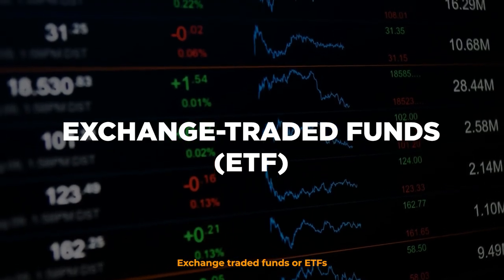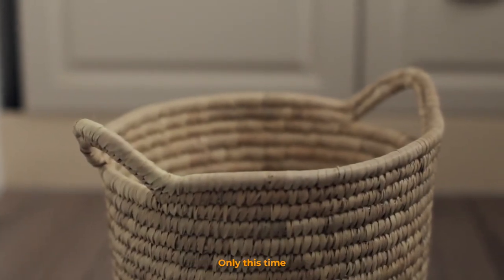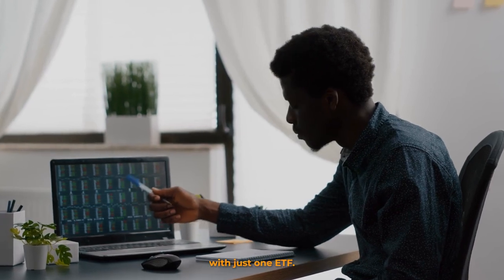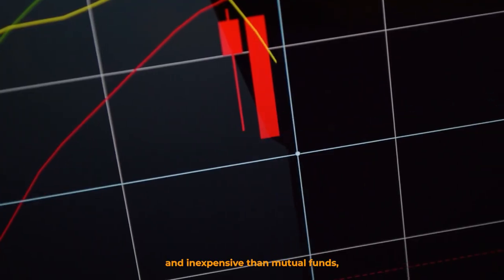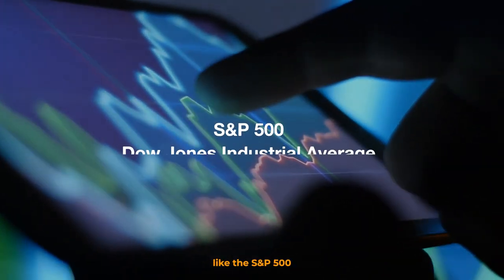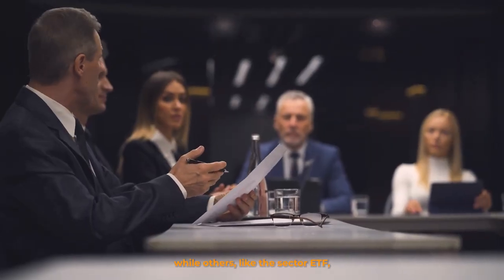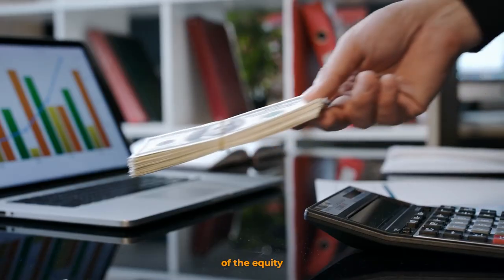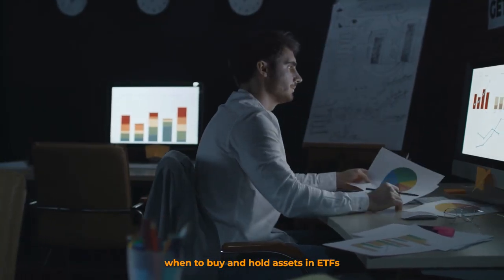The Best Way to Use EFTs. BE SMART & KEEP YOUR MONEY!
➤ P E R S O N A L  F I N A N C E  R E A D I N G  S U G G E S T I O N S
At Luxo-Life we dig up a lot of ideas, about a ton of topics. Most are pretty self-explanatory, but some need a bit more educating.

Here's some personal finance and investing ideas. Are these the only ideas out there? Not by a long shot.

These are ideas we like that want to share, to help begin to educate you so that while you become more successful, you will be able to keep more, and more, of your money, and most importantly have your money work FOR you.

That is a main theme here on Luxo-Life. Luxury lifestyles are fun only because they (wealthy folks, billionaires, millionaires, etc.) have money working for them, while they get a chance to play. The more money works for them, the more opportunities there are to play, and play bigger.

Everyone is different and has different investing sensibilities. Some people have decades to see the rewards build and can take more risks. Some, not so much. Some will risk everything and possibly lose everything. That is each person's responsibility. So you've never had a better chance to find a ton of financial advice online, and use it to ask a trained financial advisor, which is what most of us at Luxo-Life do and recommend. But some of us take baby steps and never risk more than we can afford to lose and profit nicely over time.

That's great AND awful. So the safest thing is to educate yourself about many investing possibilities, and talk with a professional financial advisor. But, which ones? We are going to be helping with that as well, but that takes time and we'll get these videos out as fast as possible. It's your financial life, and the best advice I have ever heard is that "no one will care about your money more than you do," and not every advisor is the same, and a perfect for you as they think they are, so talk to many, and pick wisely. Your "gut instinct" will help you. If it doesn't "feel" right, then don't do it.

Please share your experiences in the comments below, both good and bad. Especially good. Personal finance is not a competition, and you could help a lot of people. At Luxo-Life, if you succeed, we succeed.

➤ B O O K S  W E  R E C O M M E N D  F O R  I N V E S T I N G

➤ B E S T  O V E R A L L  F I N A N C I A L  B O O K S
Rich Dad Poor Dad (Best personal finance book)
The Millionaire Next Door

➤ F I N A N C E  B O O K S  F O R  I N V E S T O R S
The intelligent Investor
The Little Book That Beats The Market

➤ B E G I N N E R ' S  F I N A N C E  B O O K S
The Barefoot Investor

➤ B O O K S  O N  M O N E Y  M I N D S E T
The Psychology of Money
I Will Teach You to Be Rich

➤ B O O K S  O N  P R O D U C T I V I T Y
Atomic Habits
7 habits of highly successful people